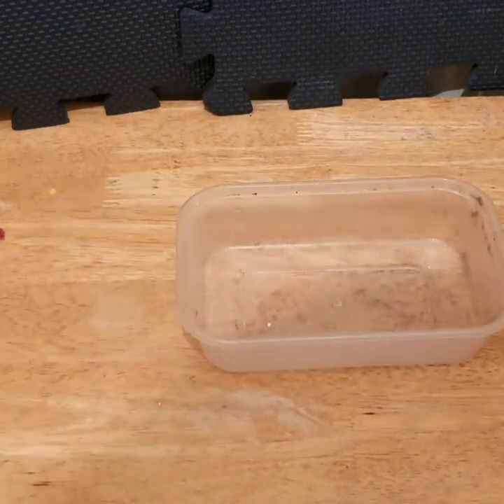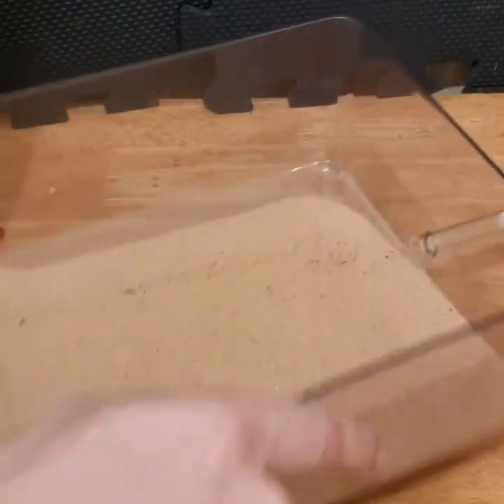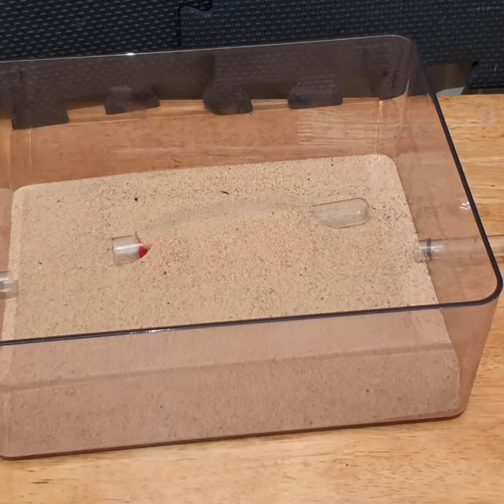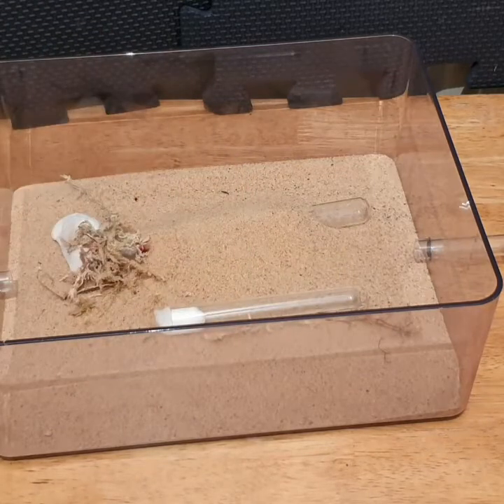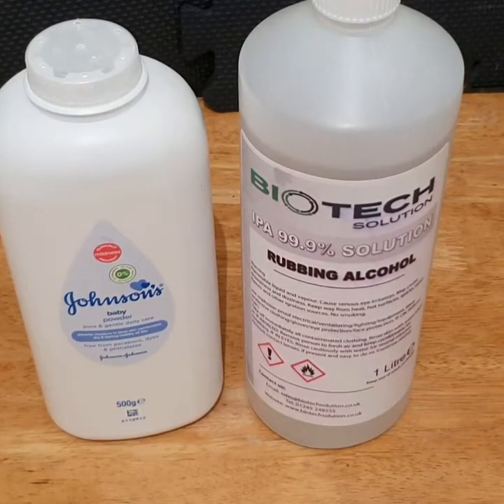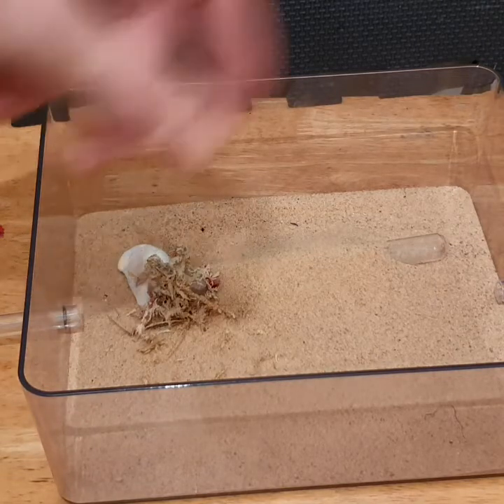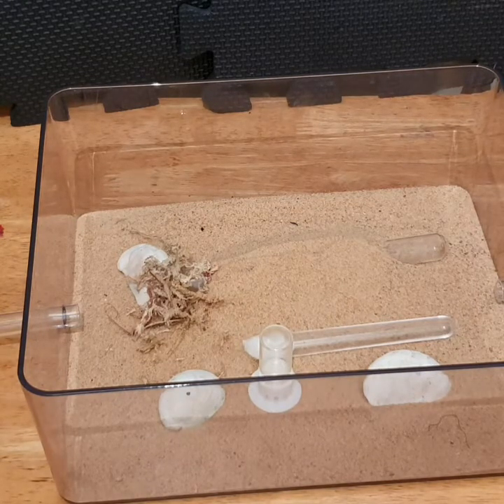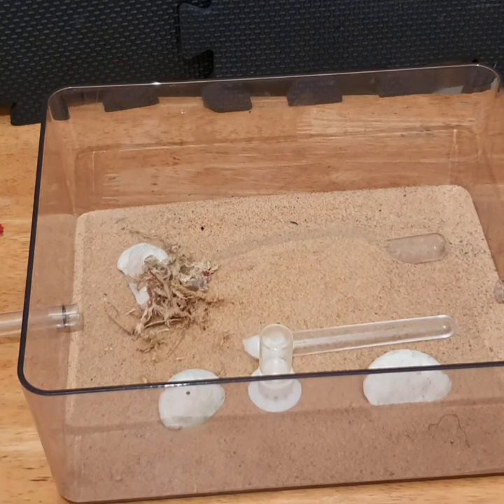Easy TUBS and TUBES setup for your Ants (the benefits of)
A guide on how to create a basic tubs and tubes set up with a discussion on the pros and cons of such set up.

I have also linked other videos in the description that are really helpful to any new Ant Keeper, so check them out aswell. Please note these lists are subject to change and regular updates.

Don't miss The Colonialist Antcast Podcast on Spotify. Some well known and recognisable voices grace this podcast, talking everything Ants on a regular basis

I have also put links to great UK sellers of Ants I can recommend. They are ethical, well priced and very reputable.

Don't forget to watch the Ant Holleufer Show, linking you with lots of great Ant YouTube channels and great top tips or check the short list below.

Musician: Nordgroove